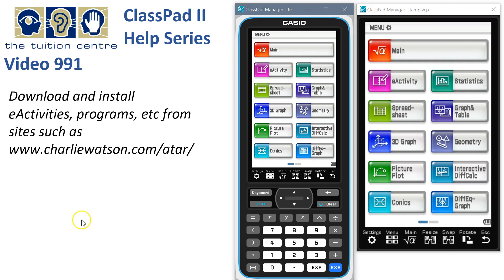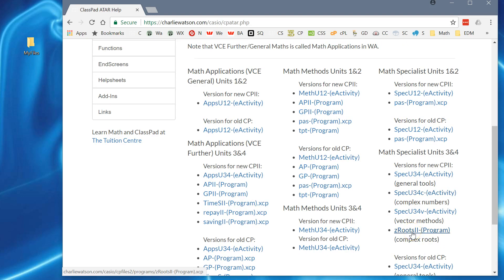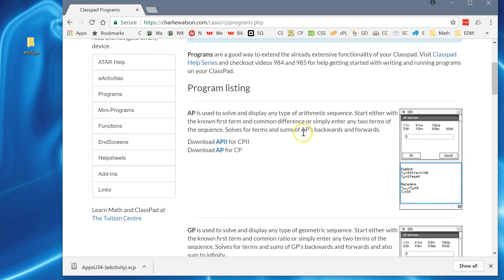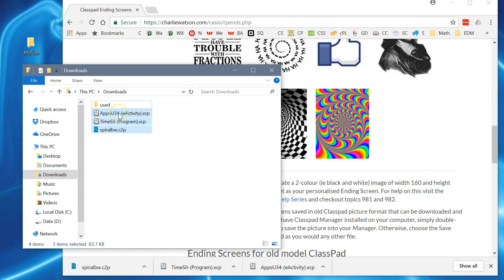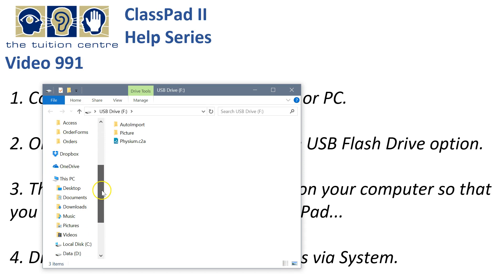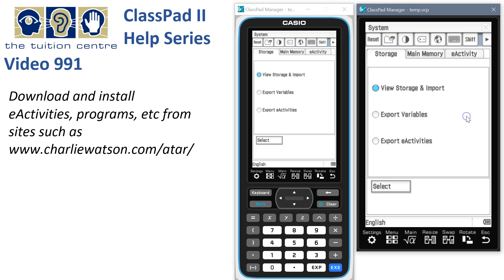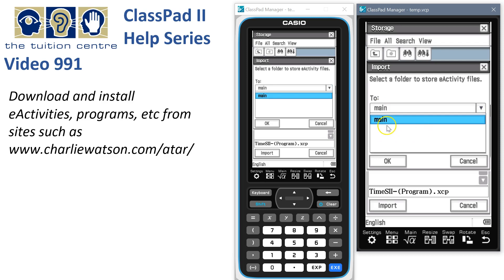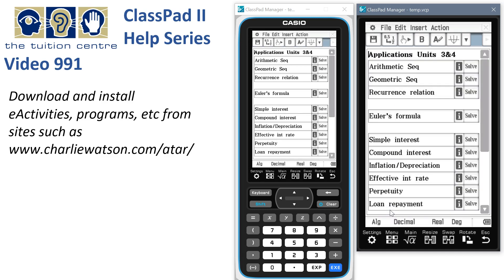ClassPad Help 991 - Computer To ClassPad Data Transfer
How to download programs, eActivities, csv files, pictures and so on into your handheld ClassPad from a Mac or Windows computer.